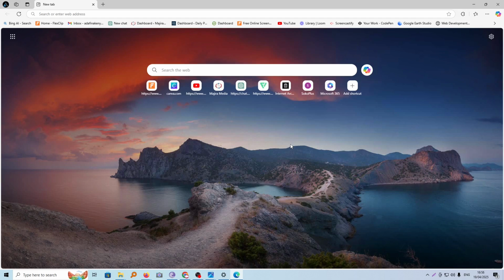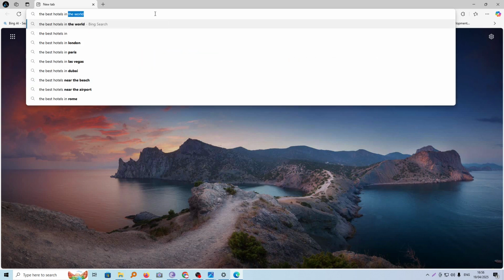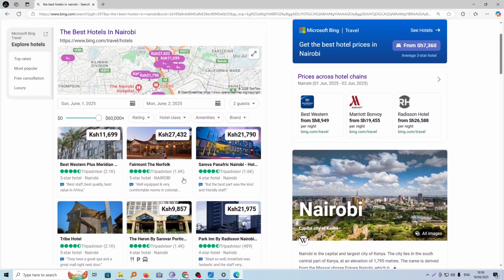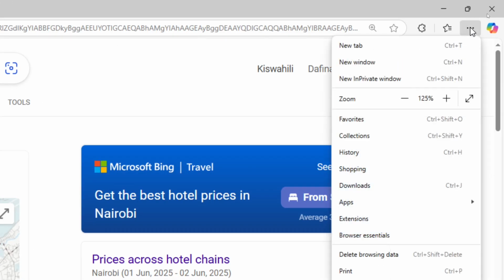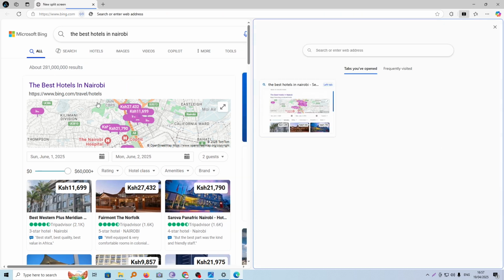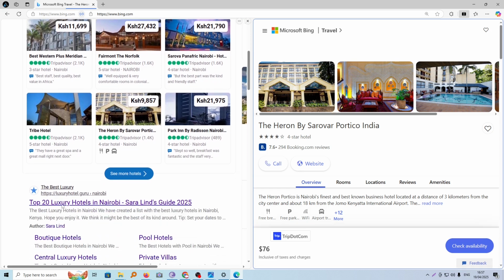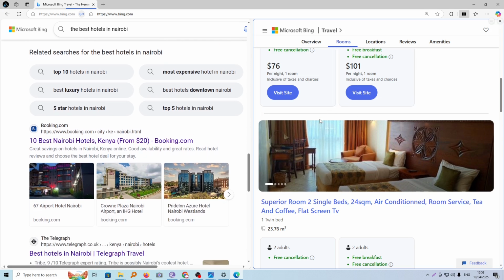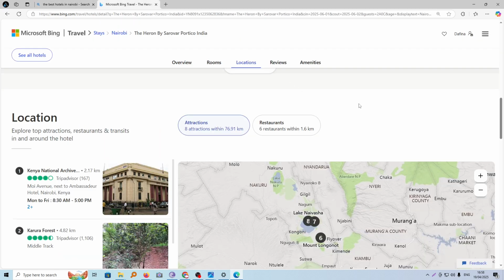How To Use Split Screen On Microsoft Edge Browser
Do you want to divide your Microsoft edge browser into two so that you can multitask. in this tutorial I show you  How To Use Split Screen On Microsoft Edge Browser